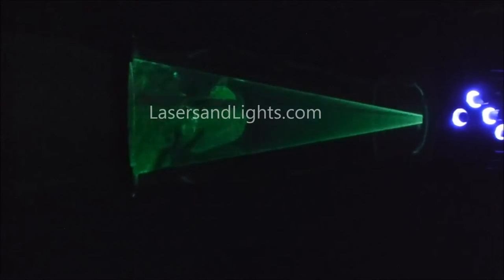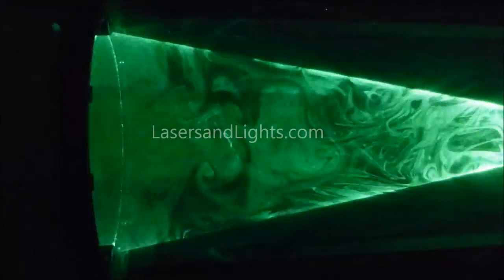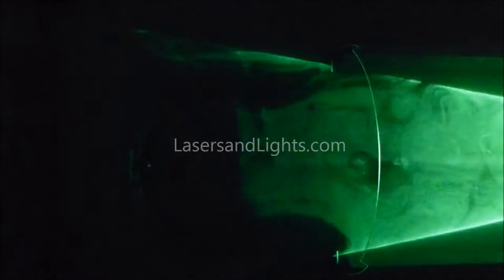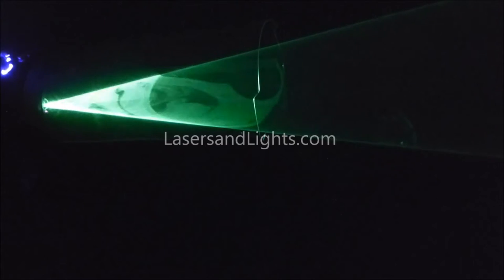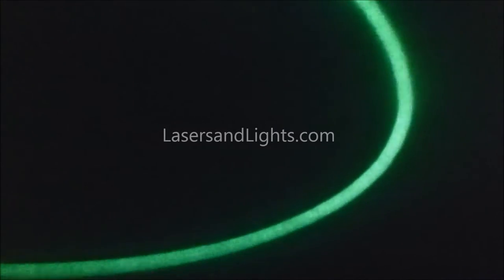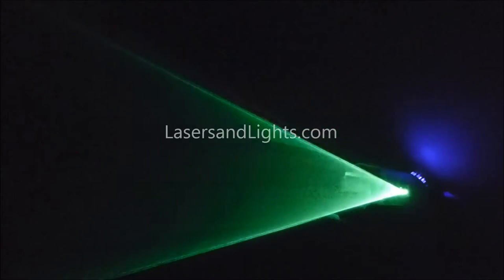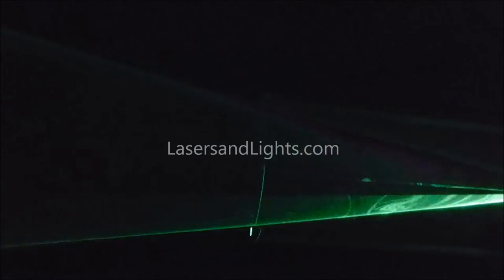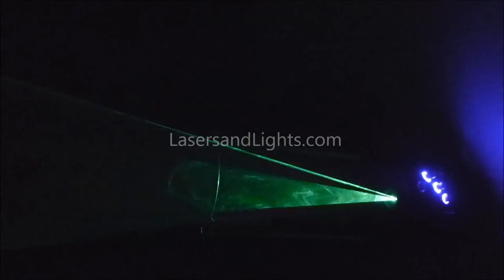3D "Laser Fog Light Show" - Tunnel Effect Video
This newly designed 3D "Laser Fog Light Show" gives the owner, DJ, nightclub owner or event producer the ultimate in highly sophisticated lighting effects for under $200. The self contained 16" tall x 6" round tube has it's own fog maker and green laser scanning that projects this 3 Dimensional cone image in a variety of effects on an hour long demonstration mode or a manual mode to create the effects you desire. This unique laser product is so bright that it is clearly visible during the day time in a well lit room. The top will open to allow the mist to drift out and bring the laser light show into the room or leave it closed. We have demonstrated here how adding fog to the room from a standard low cost fog machine will allow you to lay the projector at an angle to send the 3 dimensional cone for at least 20 to 40'. As the cone projects further from the machine it gets larger so that you could make at least 8' around and engulf guests inside the 3D tube of light. We have this and many other amazing new laser and led lighting effects available to order at our web

Buy this for yourself or a gift by going to our web site at this address